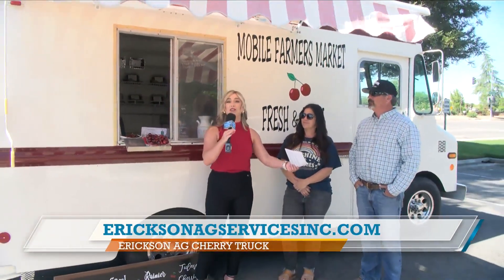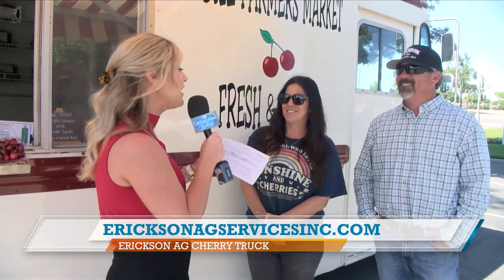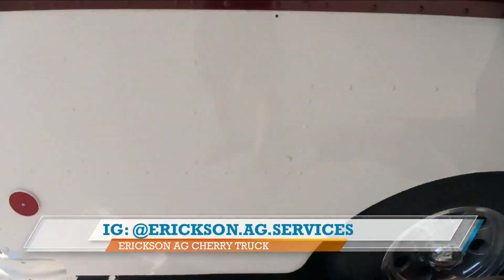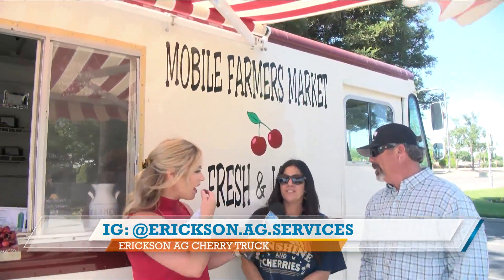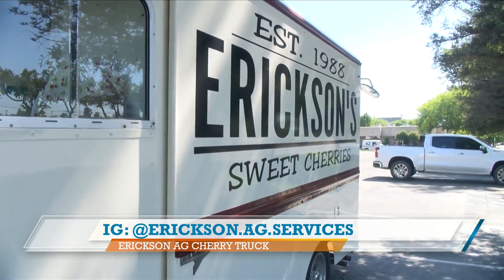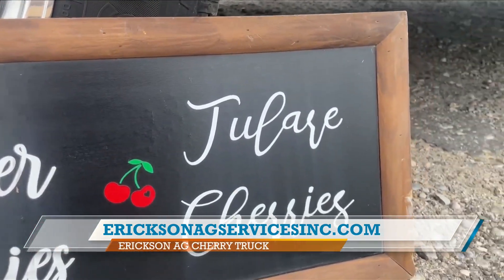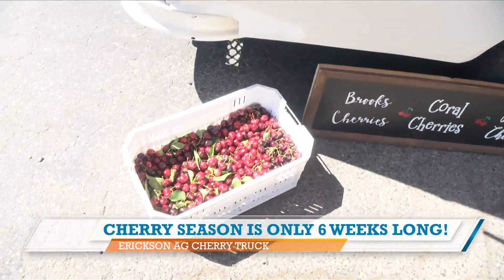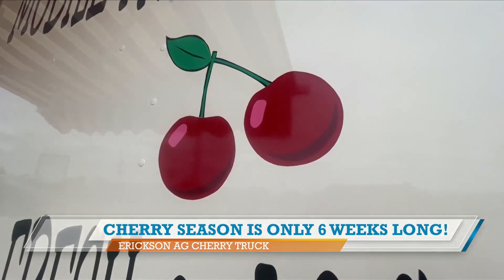Erickson Ag Services! Cherry Truck